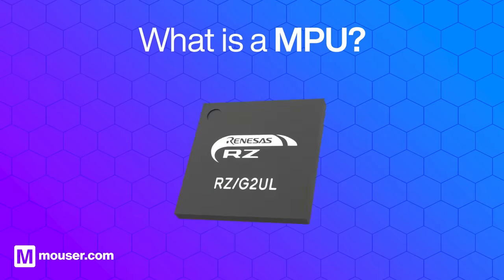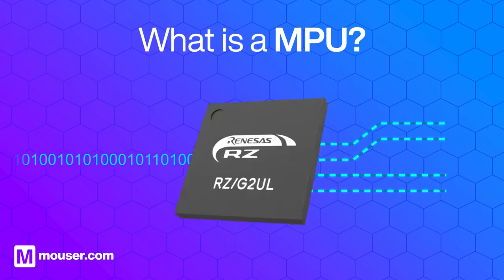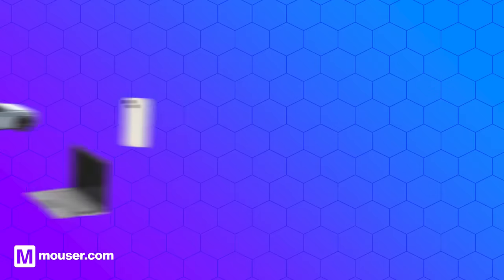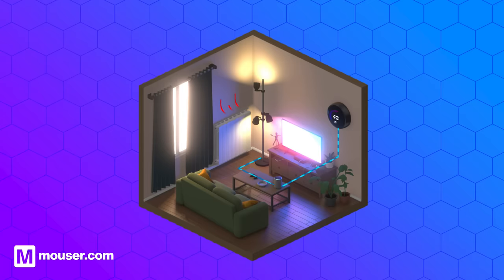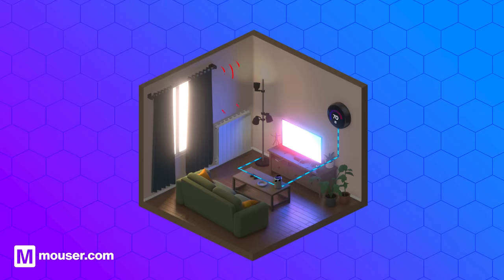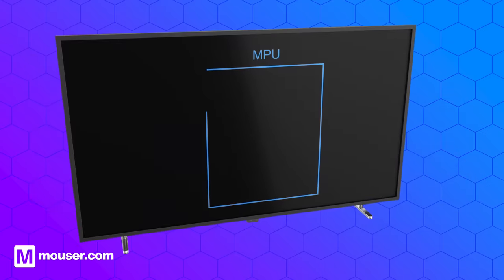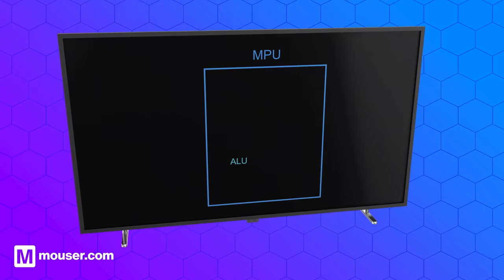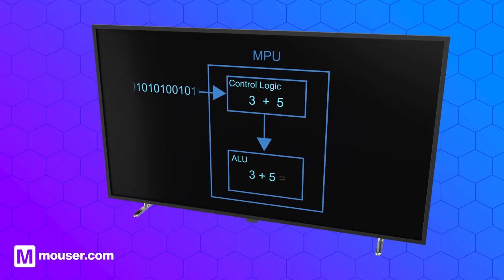What is a MPU? | Mouser Electronics | Renesas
A Microprocessor Unit or MPU is the central processing unit of a computer or computing device. It processes information, decides actions, and interprets signals.

MPUs can be found in many devices – ranging from computers and smartphones to embedded systems in cars and appliances and smart home systems. With the help of Renesas Electronics, a world leader in MPUs, offering a wide variety of cutting-edge solutions, we explore the various use cases of MPUs and how they process data from various sensors.

For direct selection to a specific chapter, please select below:

00:00 What is a MPU?
00:17 What are the use cases?
01:12 How do MPUs work?
01:58 Renesas
02:10 Mouser Electronics